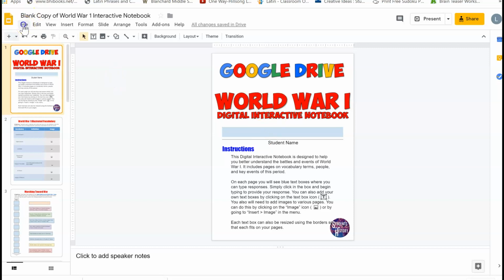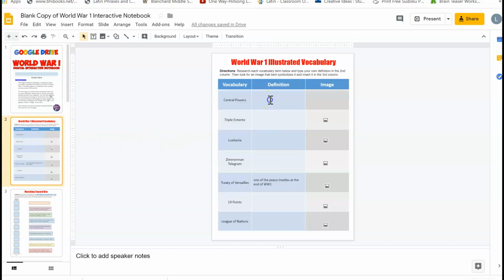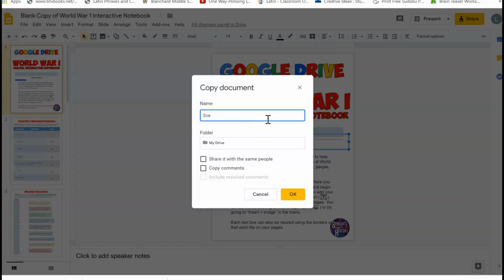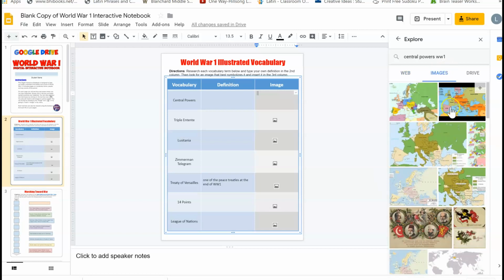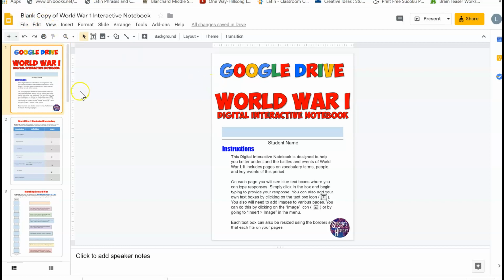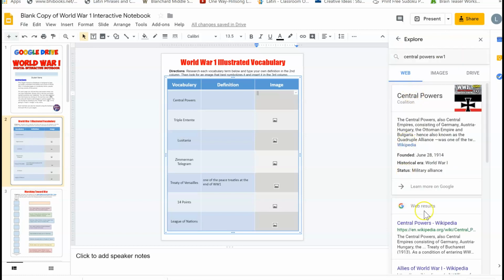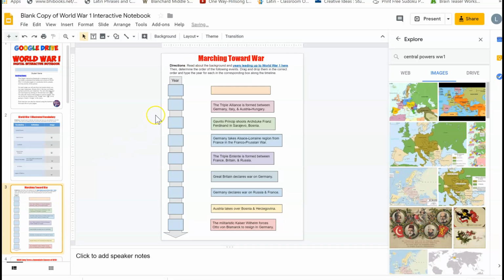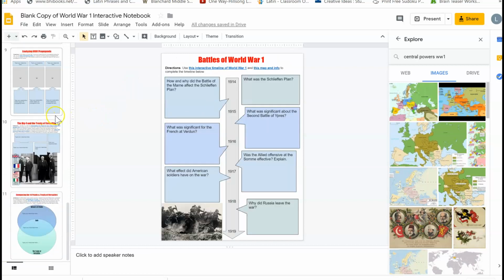World War 1 notebook